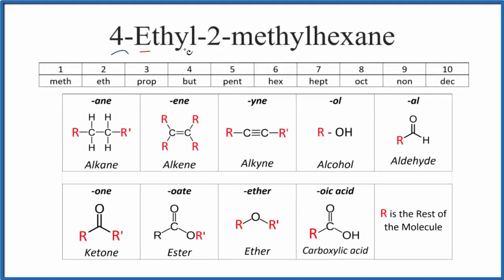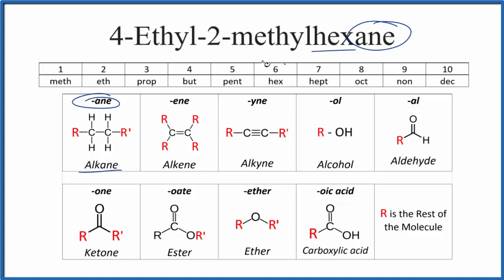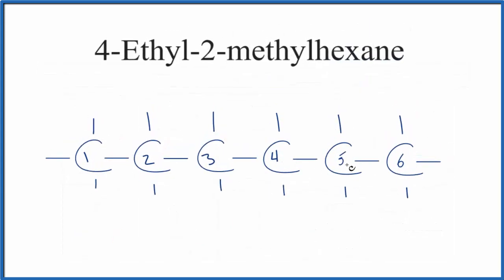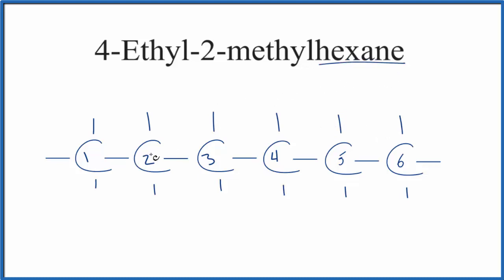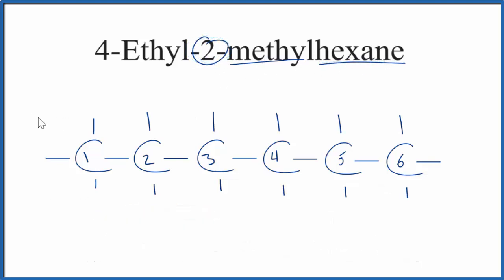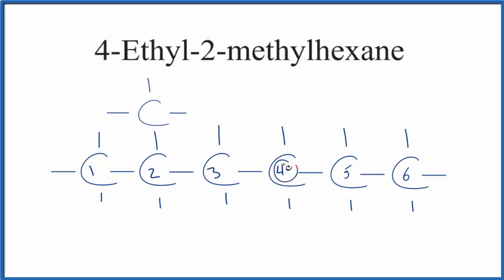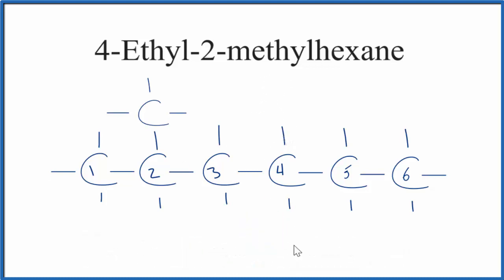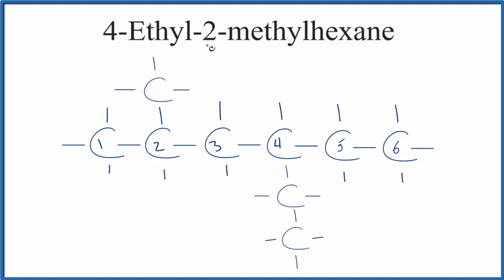Structural Formula for 4-Ethyl-2-methylhexane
To write the structure for organic molecule 4-Ethyl-2-methylhexane we’ll start by writing the longest Carbon chain (called the parent chain).   Hexane is an alkane with six carbon atoms connected with single bonds.  Next, we’ll number the Carbon atoms one through six.

Since it is 4-Ethyl-2-methylhexane we’ll put the ethyl group (CH2CH3) on Carbon atom number four.   The methyl group (CH3) will go on the second Carbon. Each Carbon atom will have four single bonds so we'll add H atoms to each Carbon until there are four single bonds.   This will give us the correct structure for 4-Ethyl-2-methylhexane (we can consider this a Lewis Structure).

Note that each Carbon atom is sp3 hybridized in 4-Ethyl-2-methylhexane and the molecular geometry with respect to each Carbon will be tetrahedral.  The bond angles between atoms will be 109.5 degrees.  This gives us the shape of the molecule.